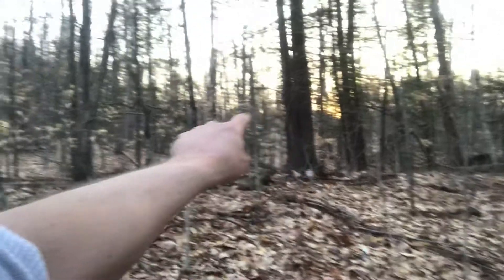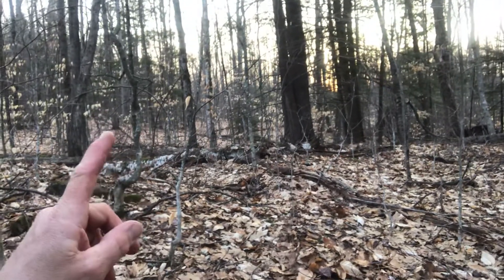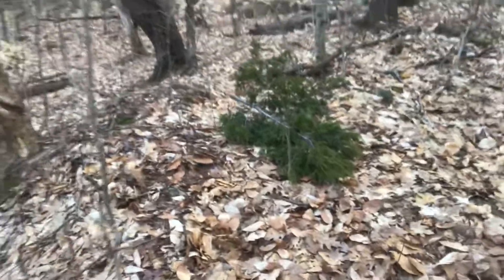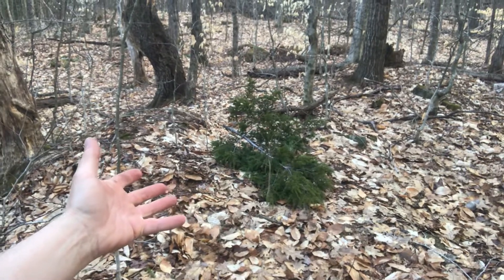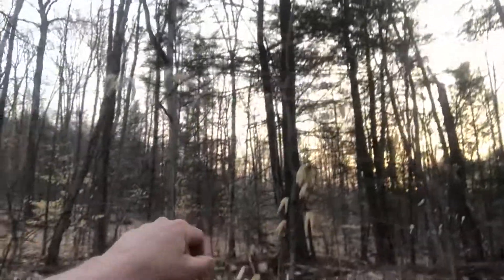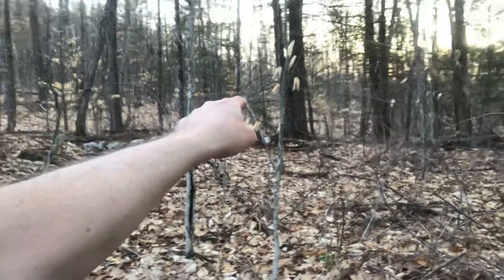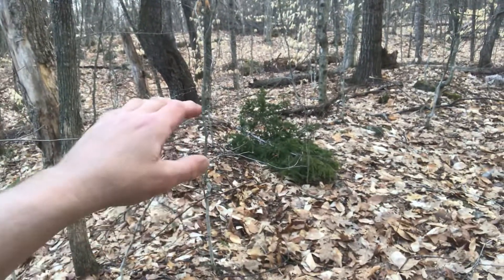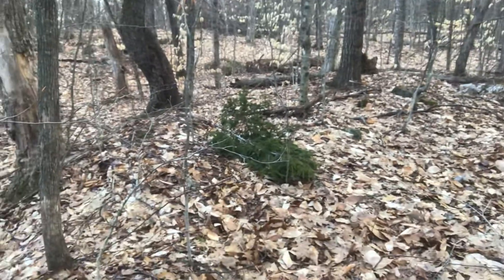SASQUATCH WIZARD ADIRONDACKS RS-2-49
Suspicious hemlock bow lying on the ground within 150 yards of the two large dead trees leaning on that larger dead fall . Was this simply a victim of natural branch breakage or could this possibly be a Sasquatch that climbed up into a tree to observe me last night while I was researching the area?